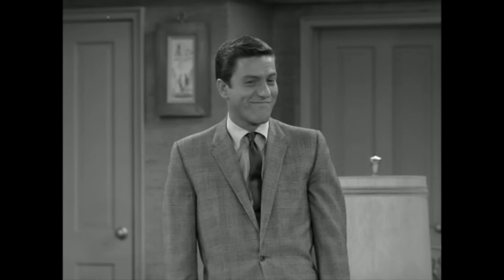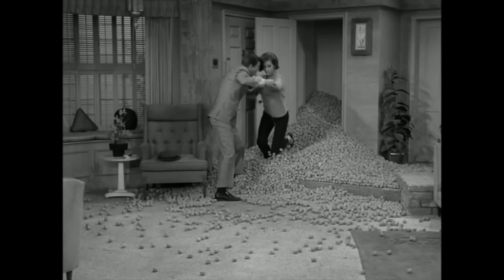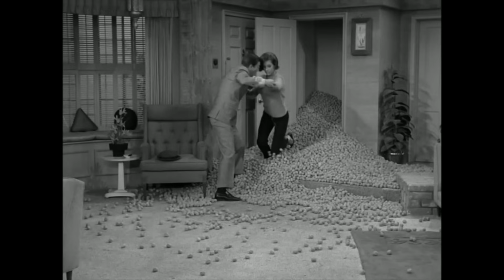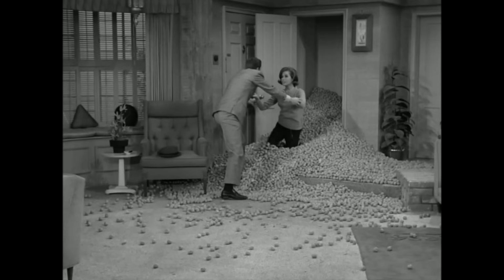EVERYONE Got Sick on "The Dick Van Dyke Show" While Filming This Episode!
I can ONLY do this with your help. It's totally free to do so and it helps the YouTube algorithm to help a channel grow. I have so much hope we can do this.